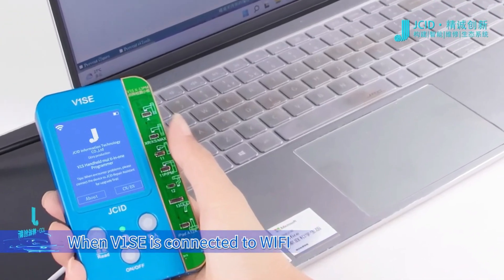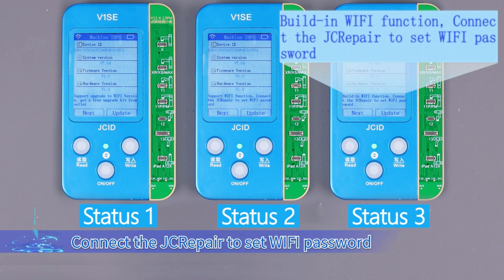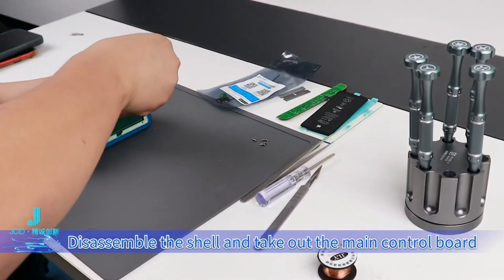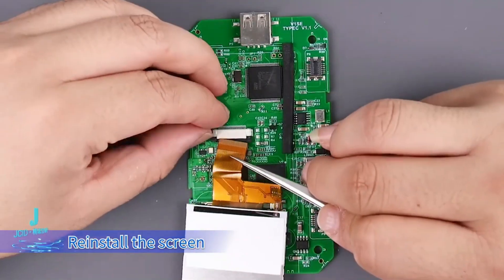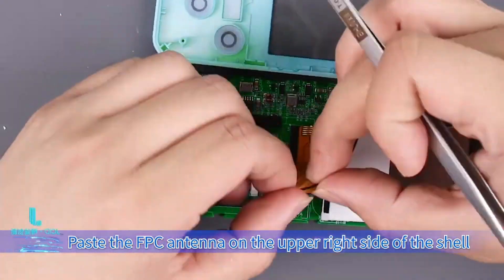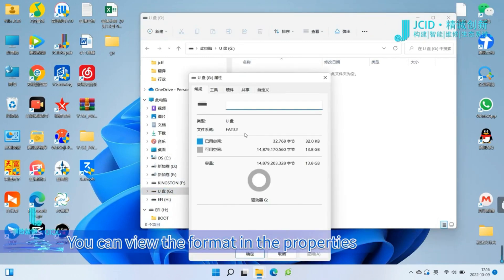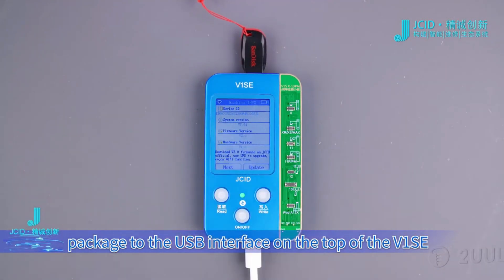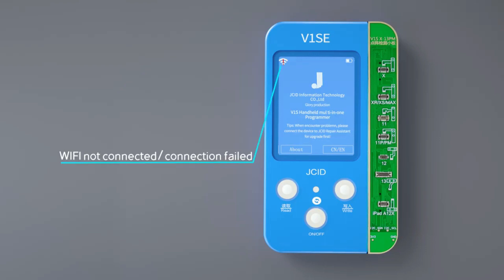Hướng dẫn chi tiết cách update Box V1se JC thành V1se Wifi hoàn toàn miễn phí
Hướng dẫn chi tiết cách update Box V1se JC thành V1se Wifi

++ GHÉ THĂM SHOPEE CHÍNH THỨC CỦA TÍN THÀNH VỚI ƯU ĐÃI NGẬP TRÀN

Hãy để TÍN THÀNH gần các bạn hơn nhé:
🏪 Showroom: 256 Đường 3/2, Phường 12, Quận 10, Thành phố Hồ Chí Minh
🏪 Hỗ trợ tư vấn Online 24/07
⛵️ Ship hàng toàn quốc - Giao hàng miễn phí trong nội thành HCM
© Bản quyền thuộc về TÍN THÀNH Channel
© Copyright by TÍN THÀNH  Channel☞ Do not Reup